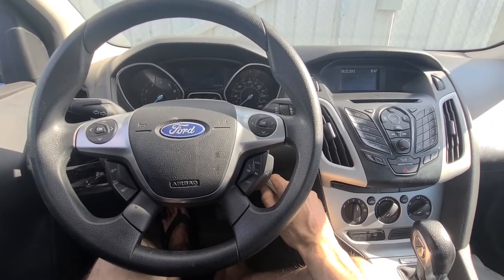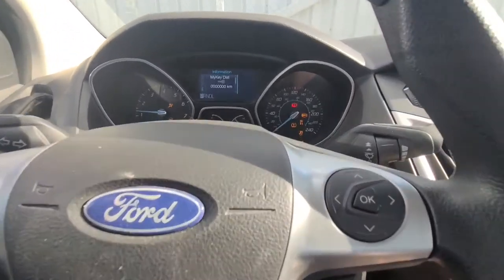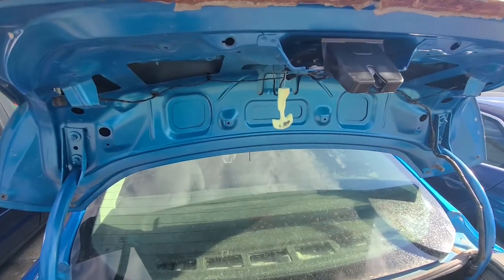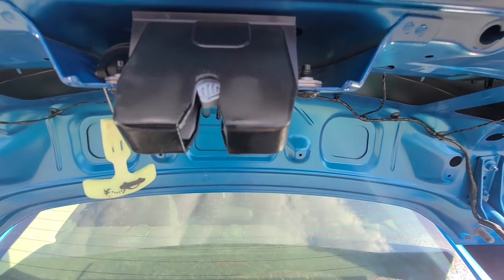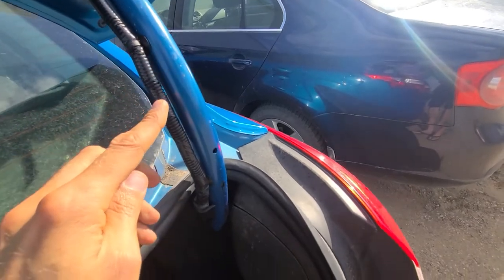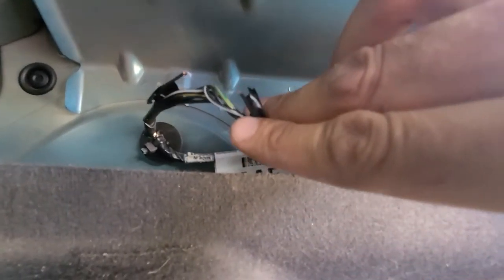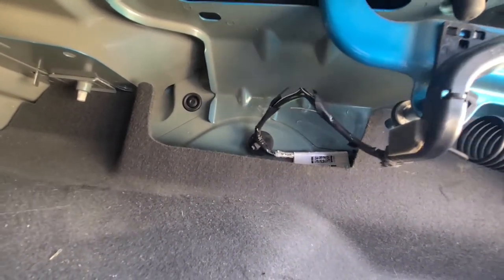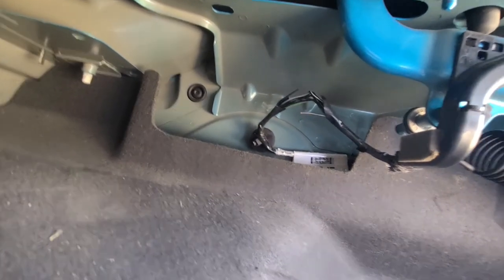Ford Focus - LUGGAGE COMPARTMENT LID OPEN Easy Fix (2011-2018)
Trunk lid / luggage compartment lid open message displayed on your screen even when it is closed? This is a very common issues on Ford Focus and luckily very easy to fix ( 2011 | 2012 | 2013 | 2014 | 2015 | 2016 | 2017 | 2018 | S | SE | SEL | ST | TITANIUM ).

You are dealing with either bad trunk lid actuator or broken wires at a place where wires twitch. Most usually wires get broken and that causes that false trunk opened message. In this video I am showing the exact location where the wires get broken and explaining why.